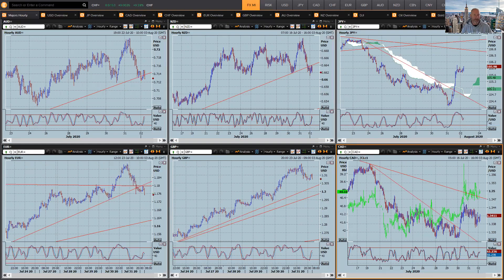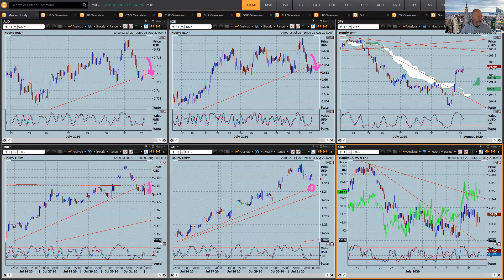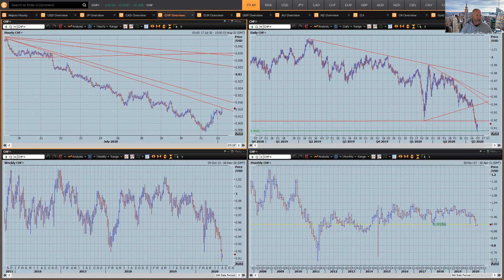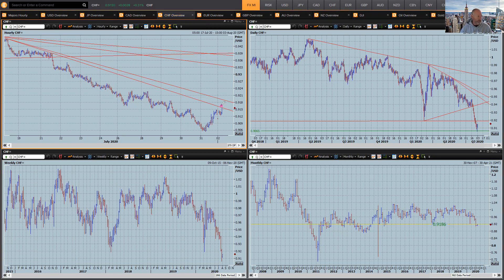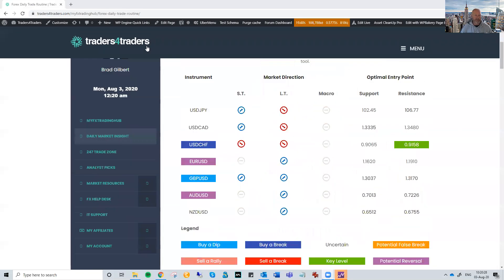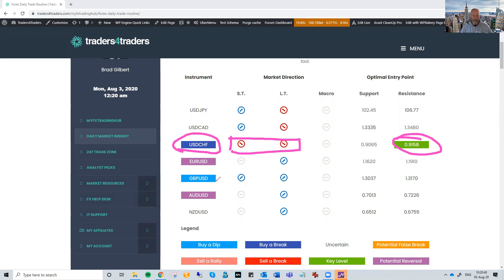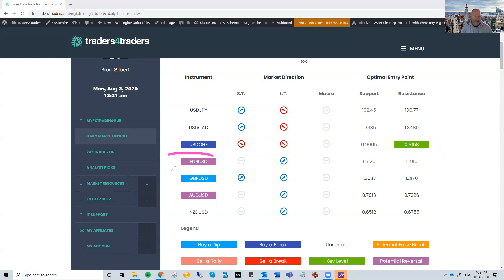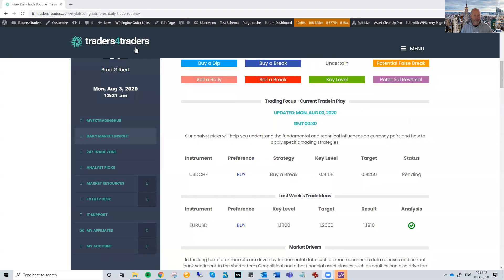Update - FX Market Insight for the 3rd August 2020